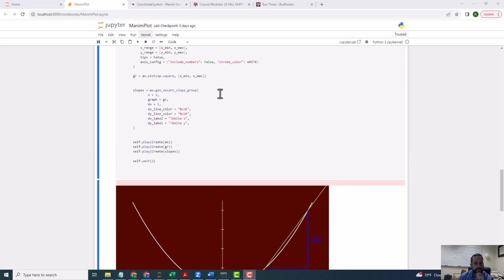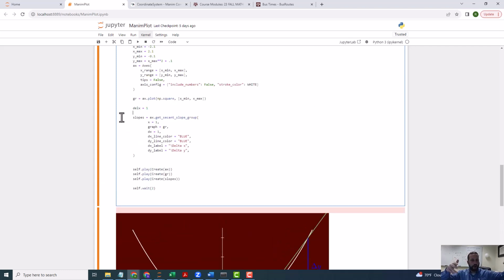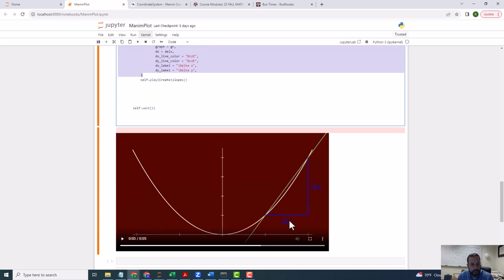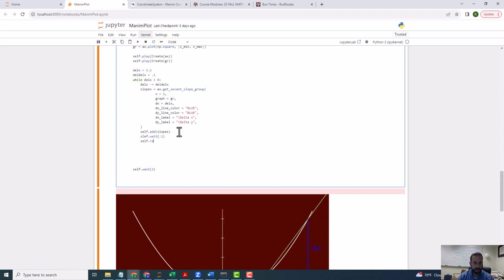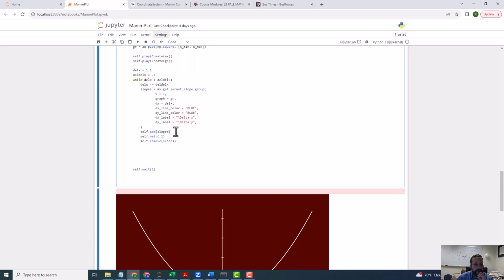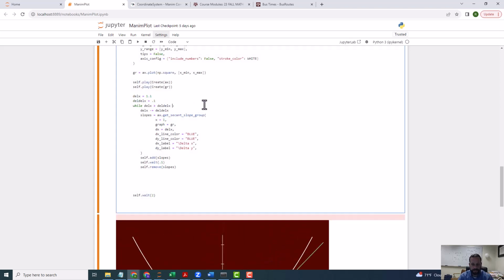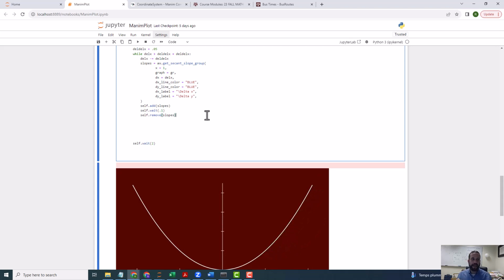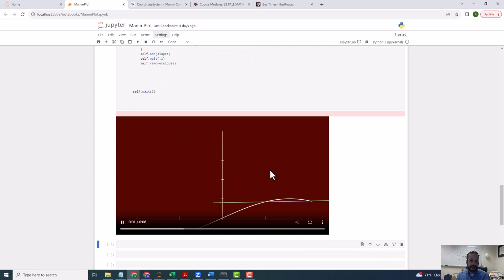Secant Lines in Manim 2